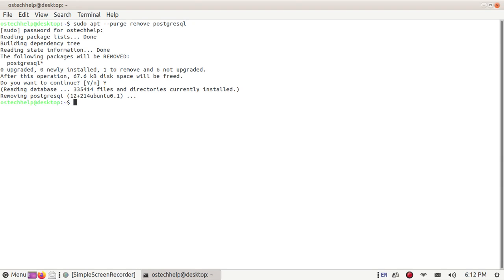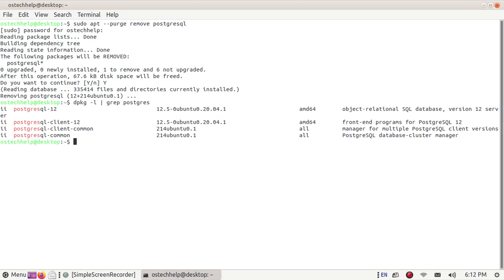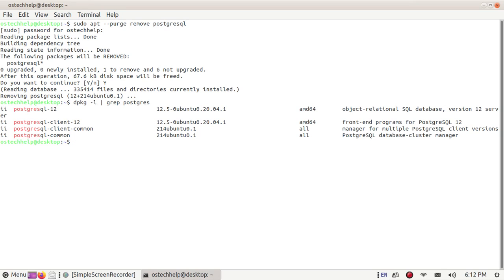How to uninstall PostgreSQL Database Completely from Ubuntu 20.04 LTS or Linux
In this video I am going to show how to uninstall PostgreSQL Database Completely from Ubuntu 20.04 LTS or Linux.